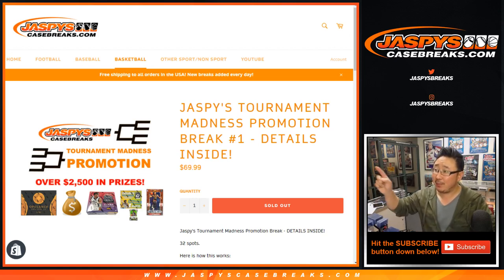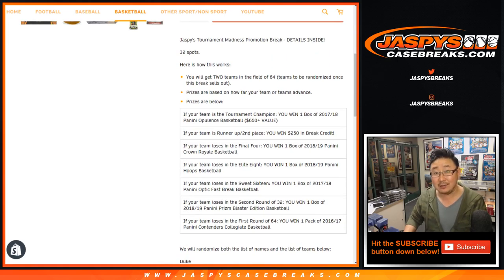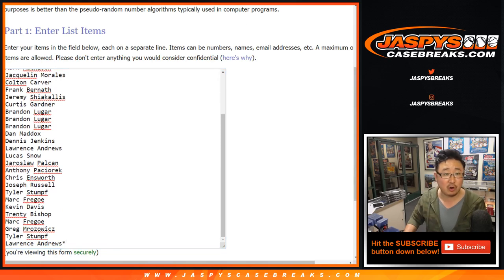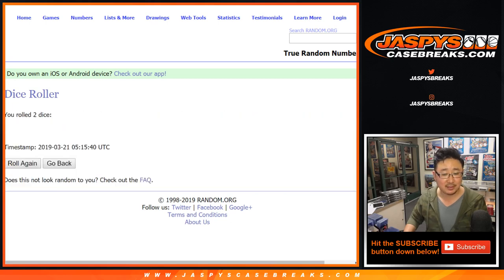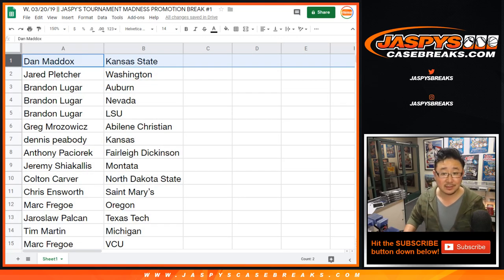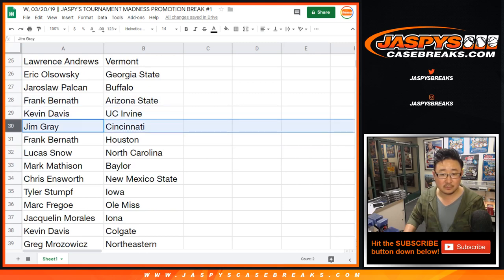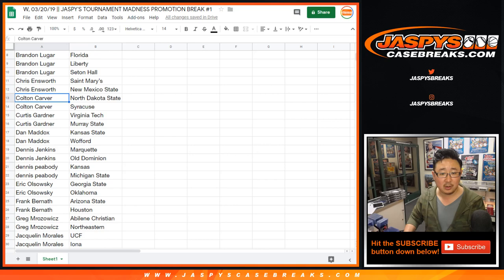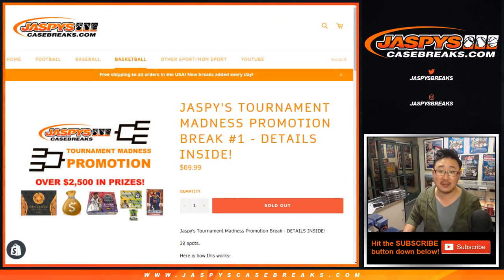W, 03/20/19 || JASPY'S TOURNAMENT MADNESS PROMOTION BREAK #1